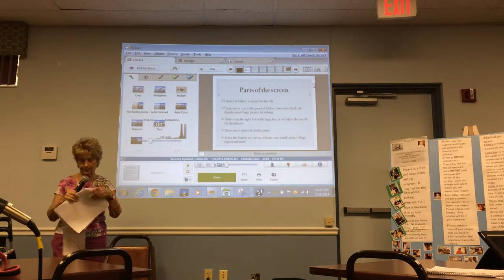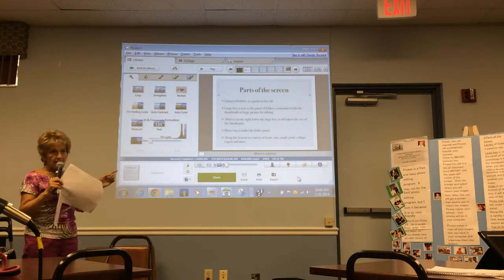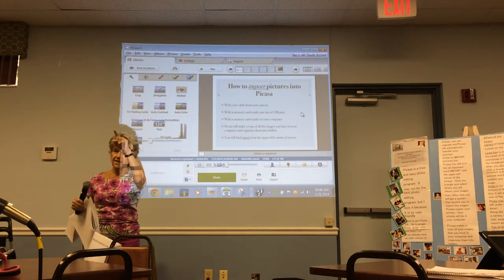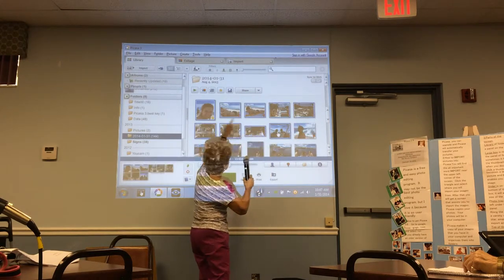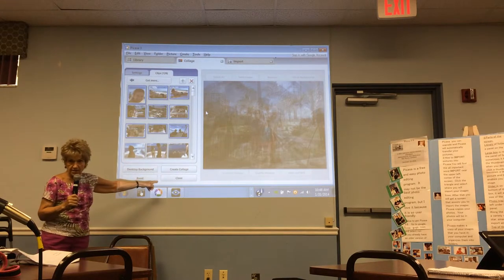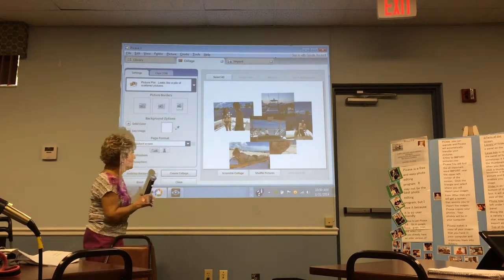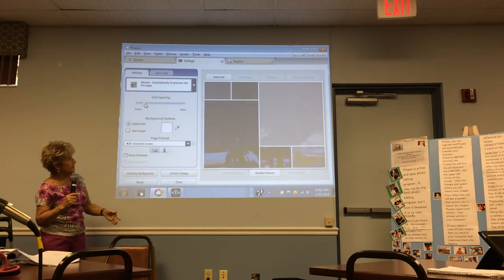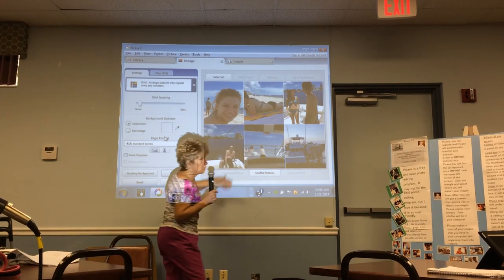Highlights from Ada Grossman's Presentation on Picasa_ 3 of 3